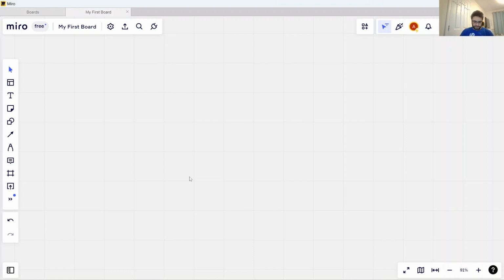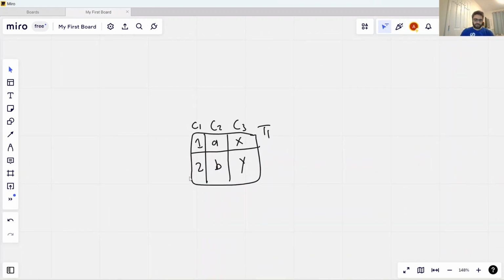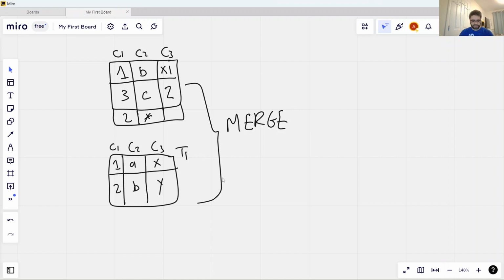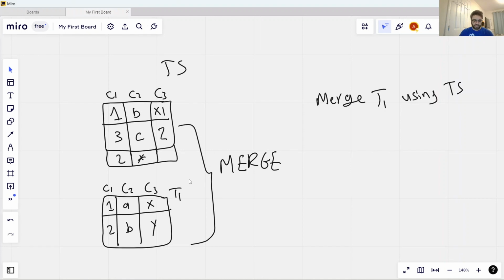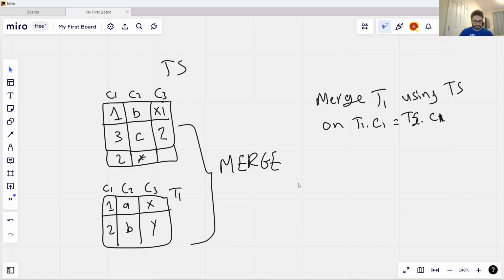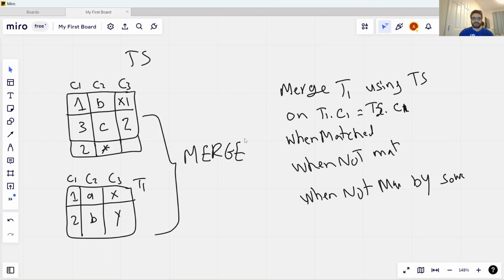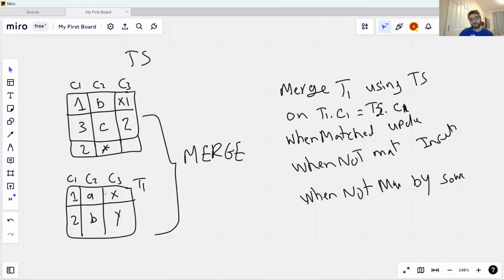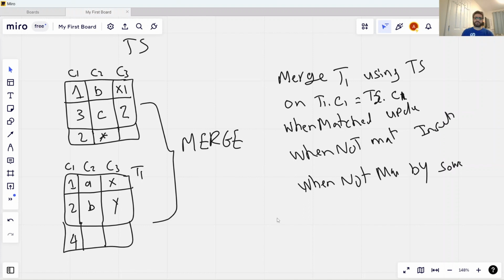30 Merging changes using Merge Command